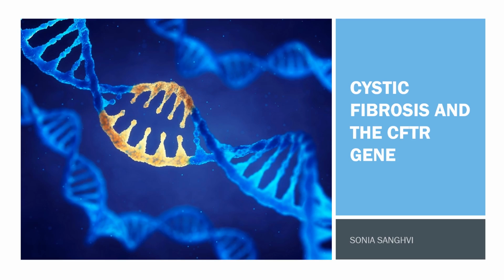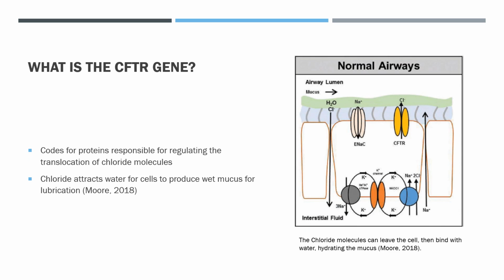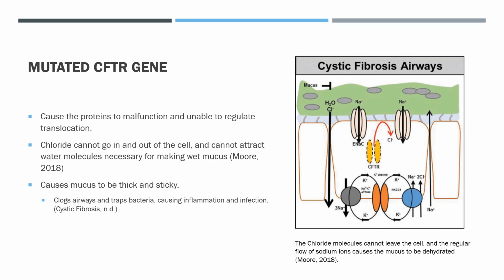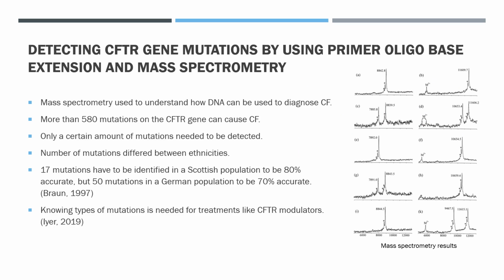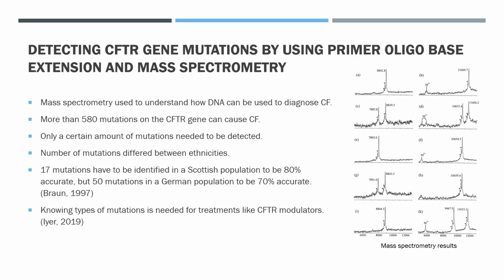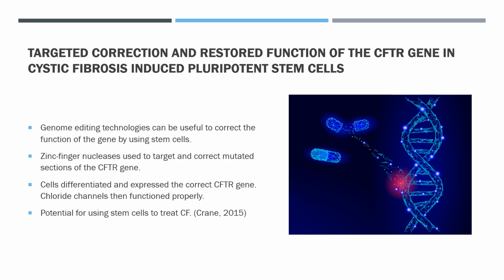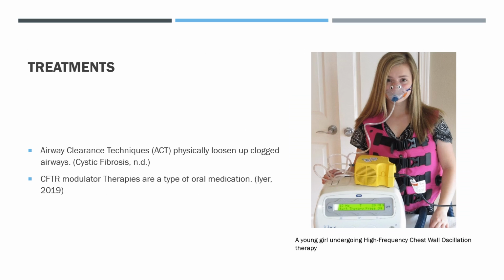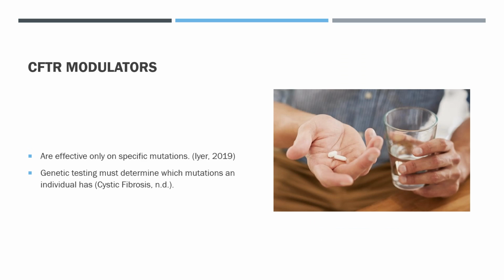Cystic Fibrosis and the CFTR Gene